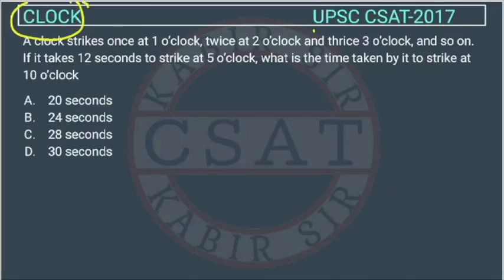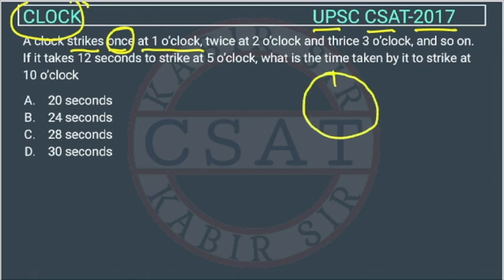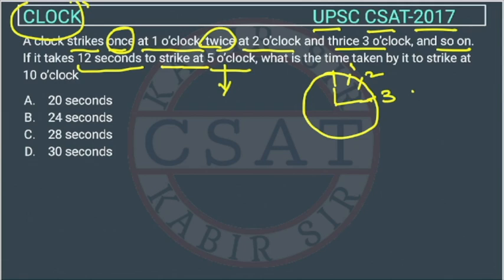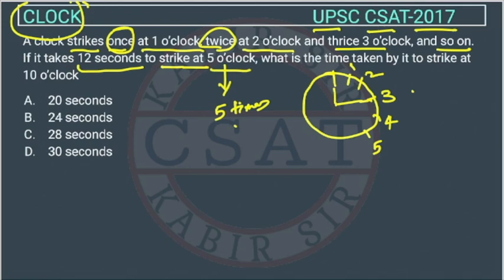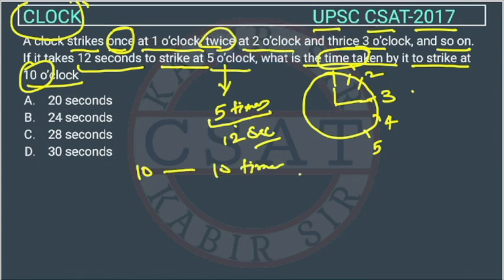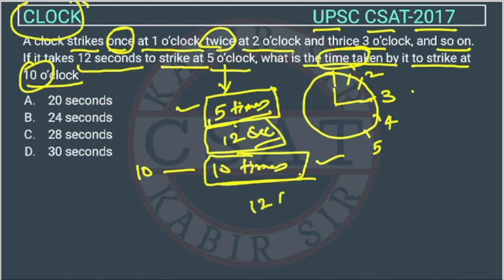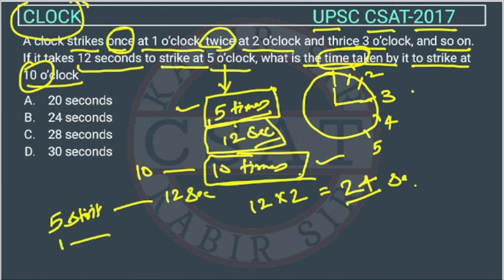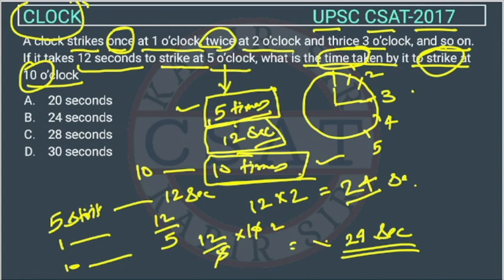2017 CSAT Clock, PYQ Solved paper, A clock strikes once at 1 o’clock, twice at 2 o’clock and thrice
A clock strikes once at 1 o’clock, twice at 2 o’clock and thrice 3 o’clock, and so on. If it takes 12 seconds to strike at 5 o’clock, what is the time taken by it to strike at 10 o’clock

math Clock
csat math Clock
csat Clock math
csat Clock
Clock Csat

2020 csat paper solved
2020 csat paper upsc
csat mrunal
2020 csat paper
2018 csat solved paper
2017 csat paper
2020 csat question paper
2019 csat paper upsc
2020 csat upsc question paper
2019 csat paper solution
upsc prelims csat question paper with answers
csat aptitude
2015 csat paper
2019 csat paper
mrunal csat
csat prelims